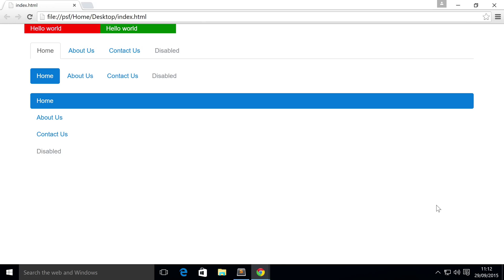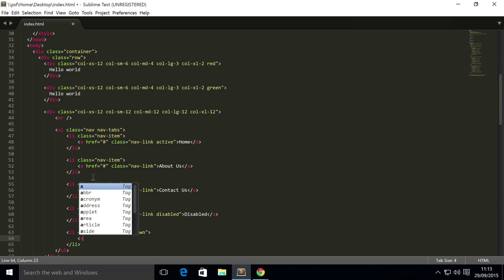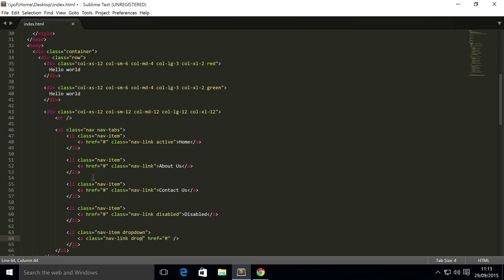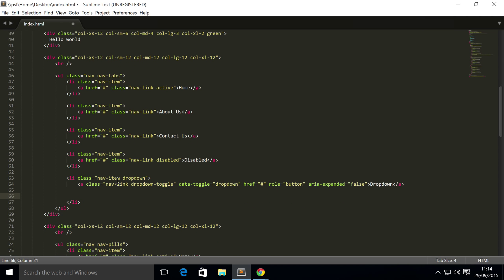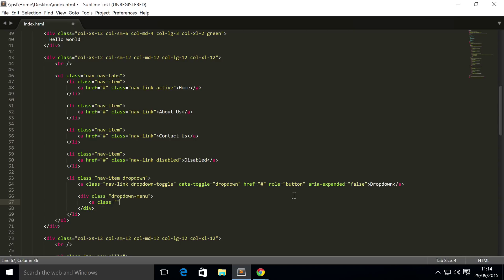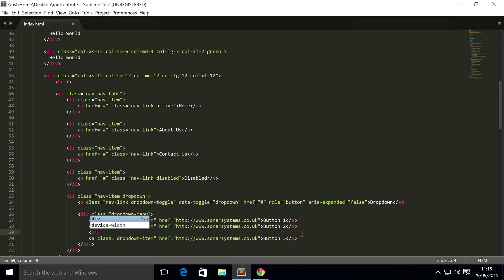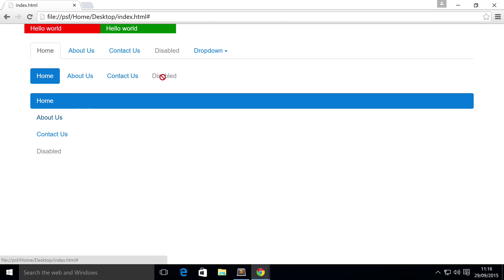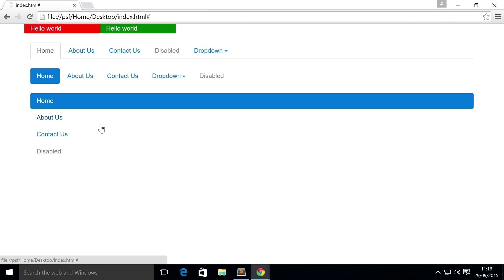Bootstrap 4 Tutorial 34 - Nav Dropdowns